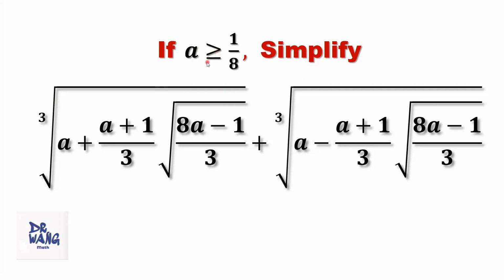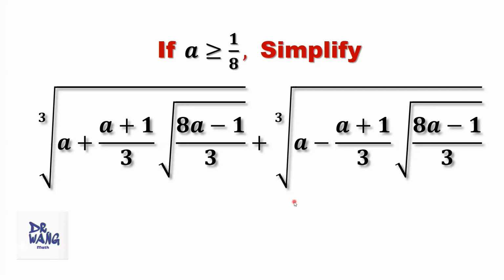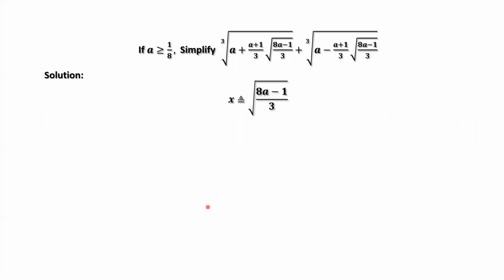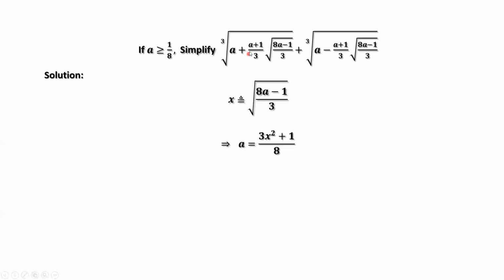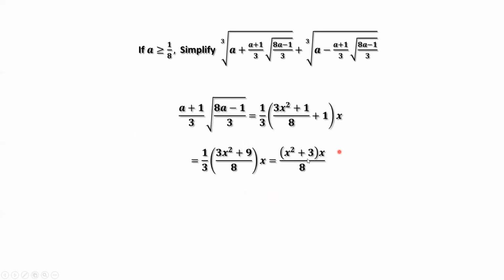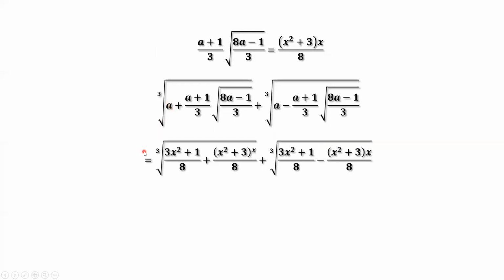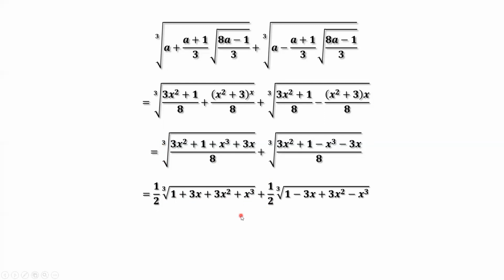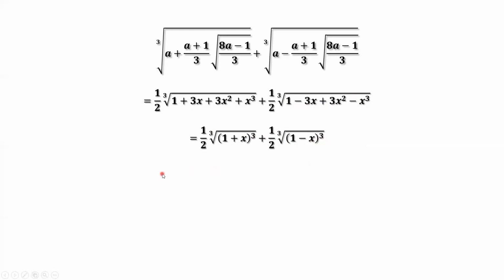How to Simplify the Sum of Two Nested Roots with a Parameter? | Olympiad Math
Simplifying the sum of two third roots with nested square roots and a parameter is difficult. In this video, I will introduce a simple way to solve this problem.